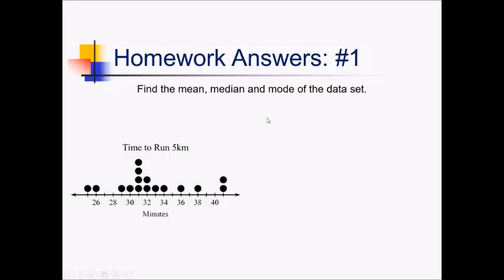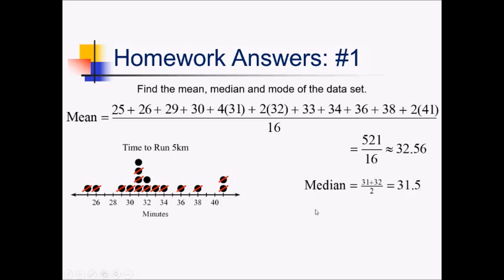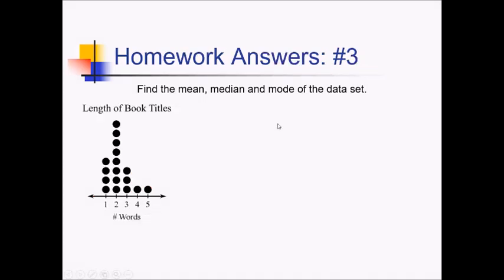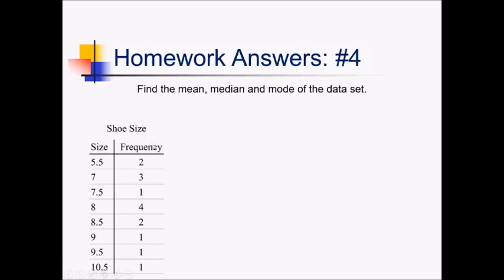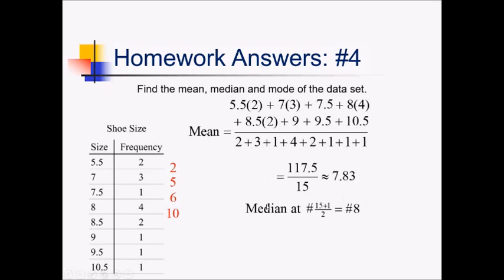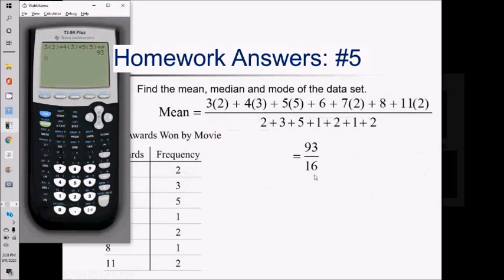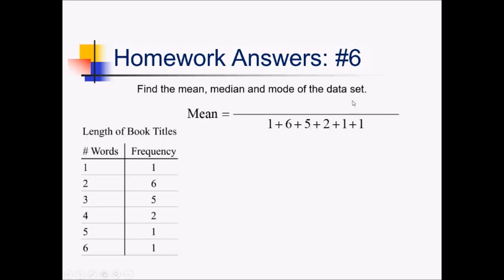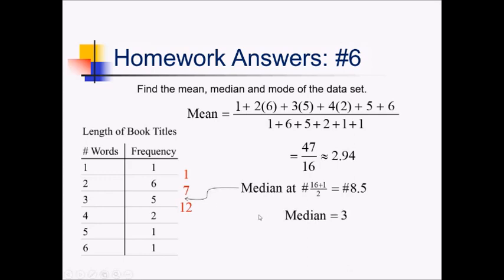Mean, Median and Mode: Problem Set #2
Worked problems showing how to find mean, median and mode for lists, stem and leaf plots, dot plots and frequency tables.

Go here for a PDF and handout to go along with this video